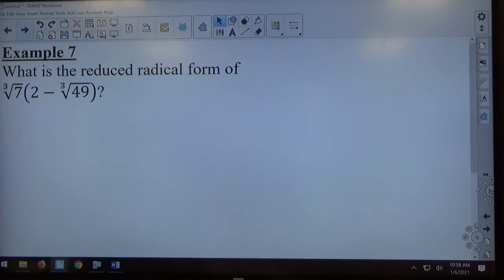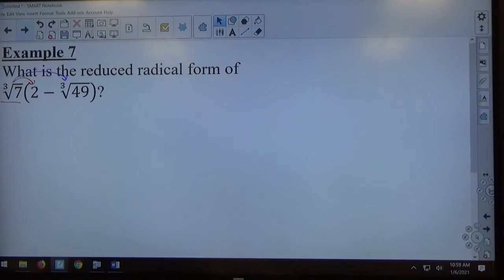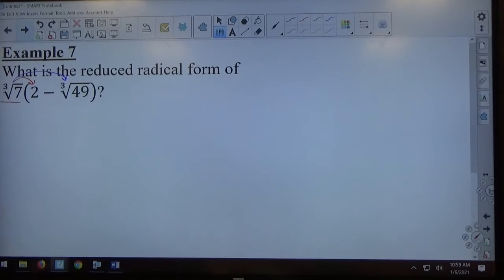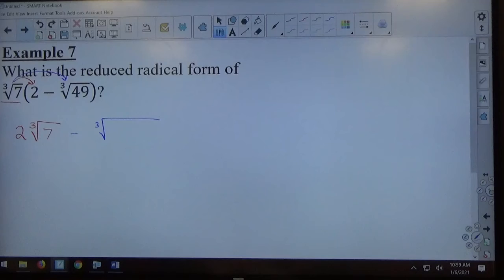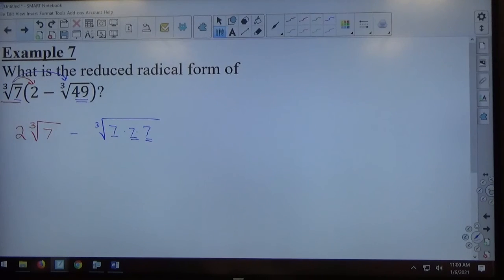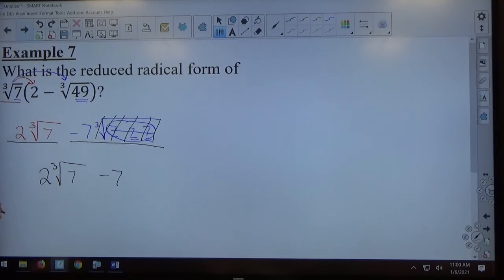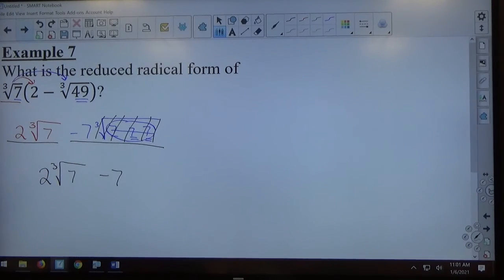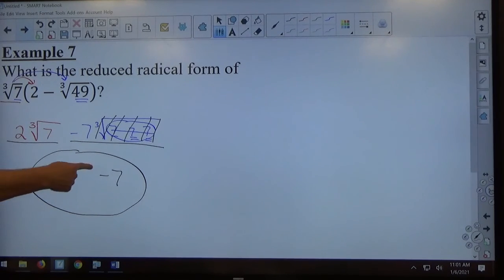Chapter 5-2 Example 7